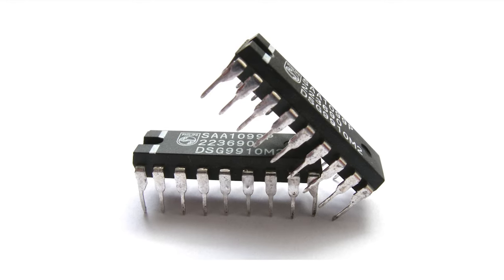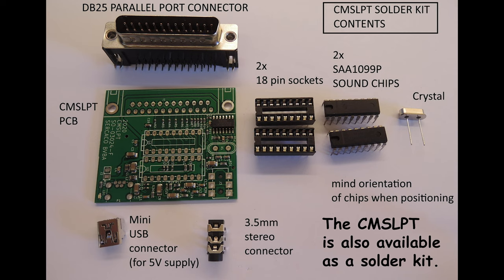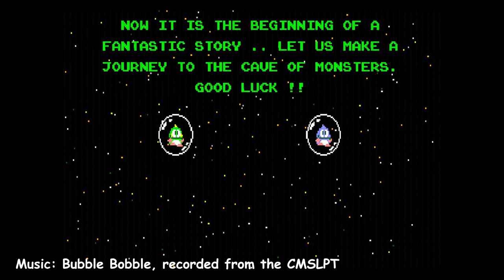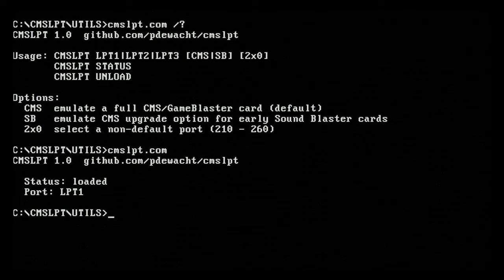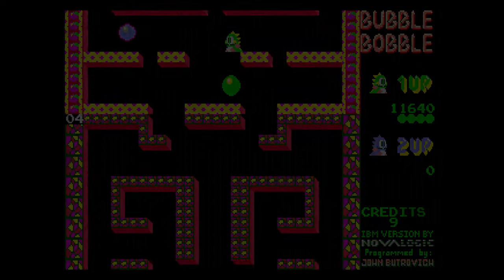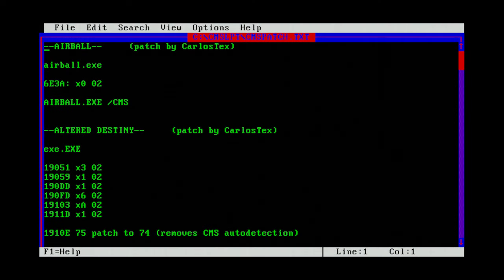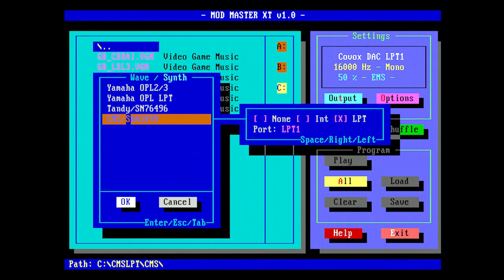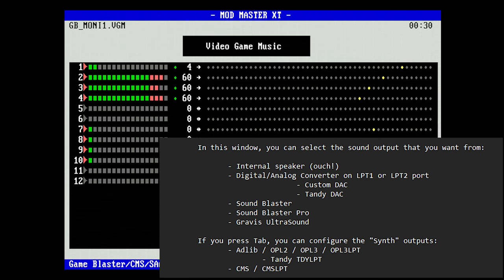CMSLPT - Creative Music System on your printer port.